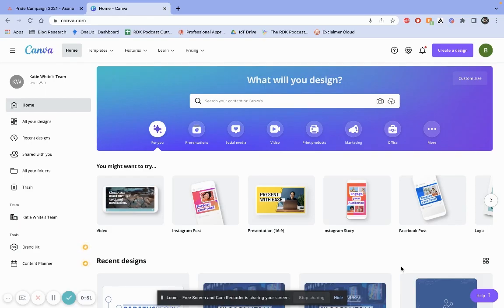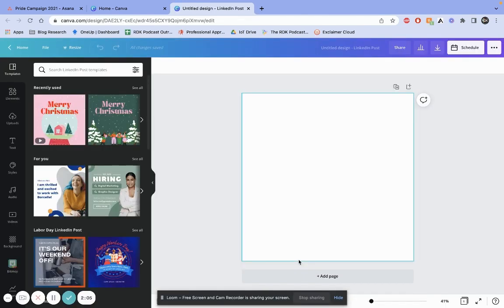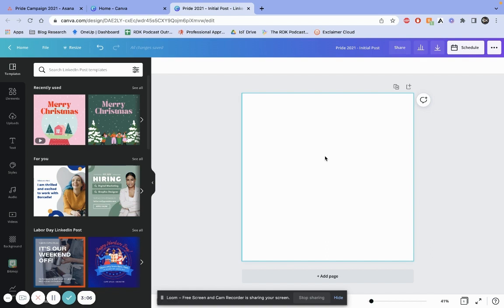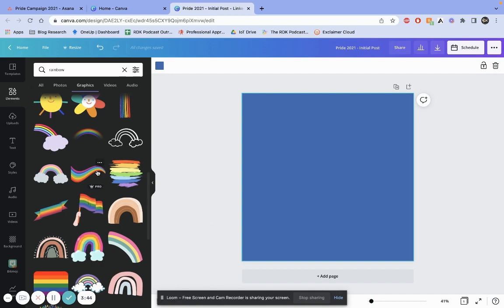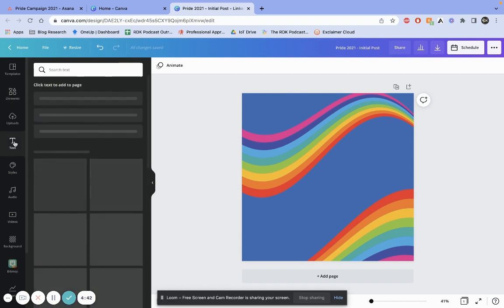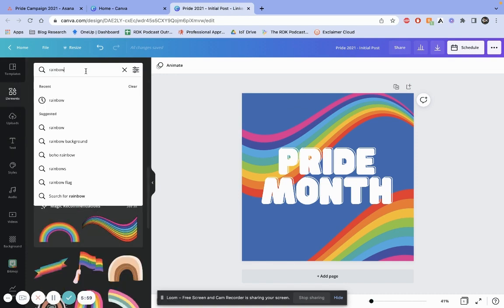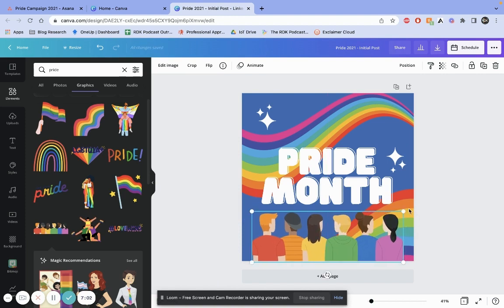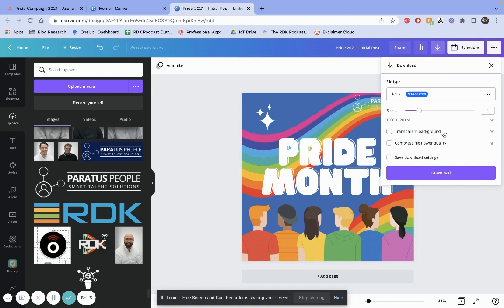SOCIAL MEDIA | Using Canva to Design Graphics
This video explains how I used Canva to design my graphics for the Pride Campaign 2021.